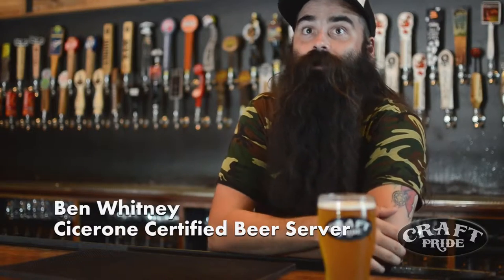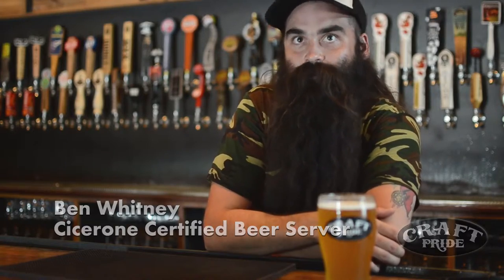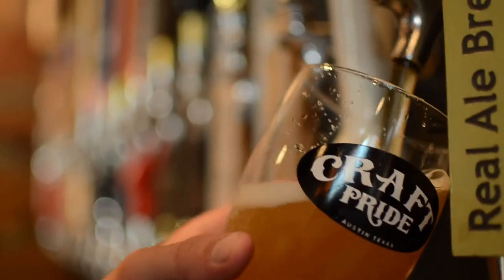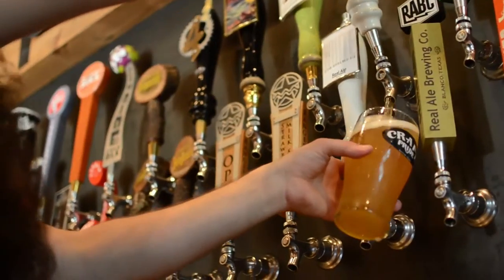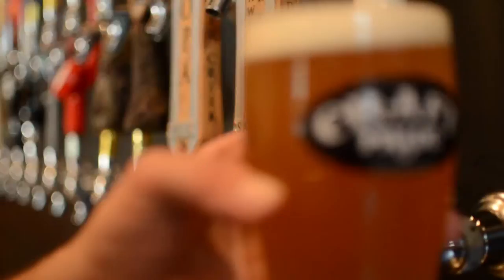Ben Real Ale Gose